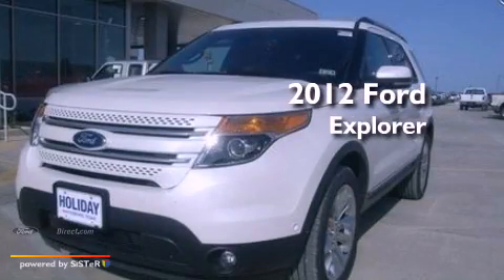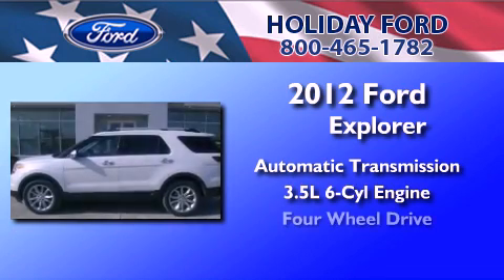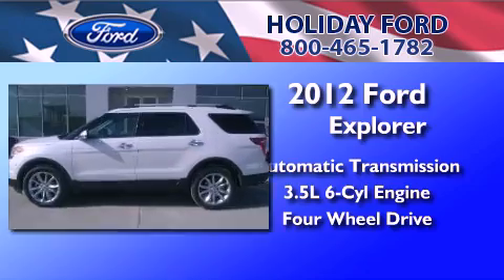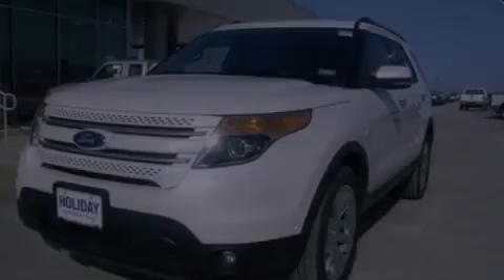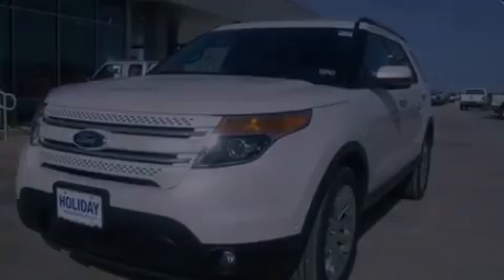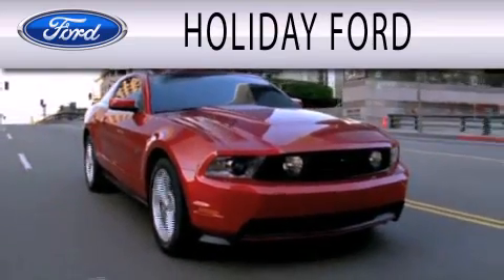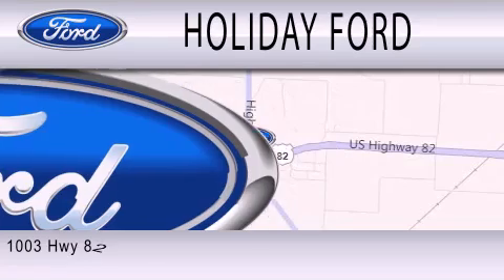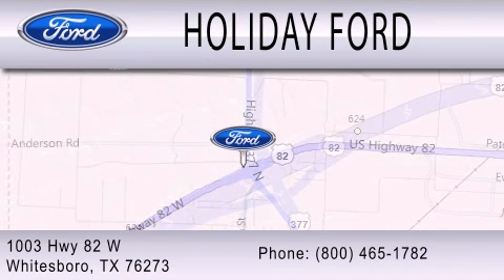2012 Ford Explorer Whitesboro TX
Year : 2012
 Make : Ford
 Model : Explorer
 Engine : 3.5L V6 24V MPFI DOHC
 Trans . : 6-SPEED AUTOMATIC
 Exterior : WHITE PLATINUM TRI-COAT METALLIC

 Interior : CHARCOAL BLACK
 Stock : FA93440